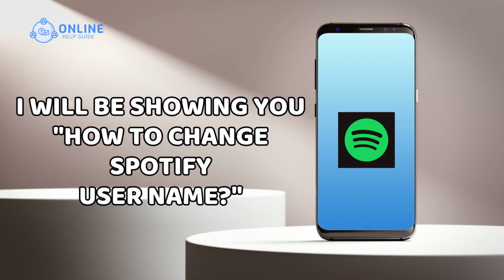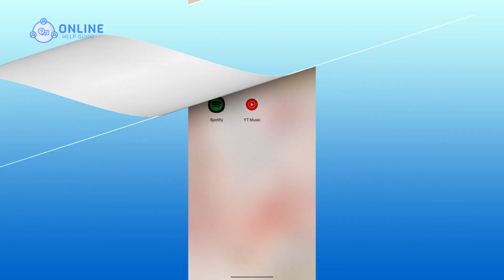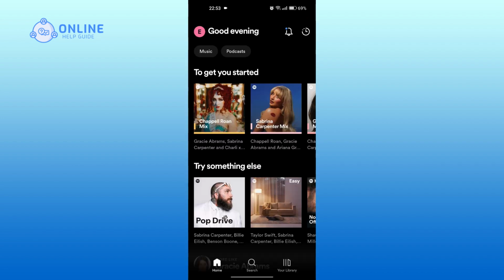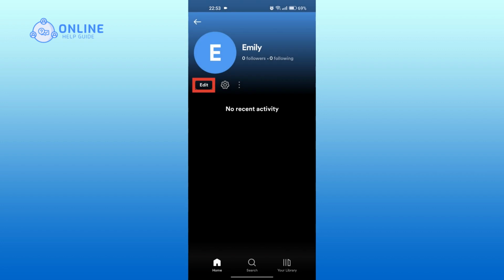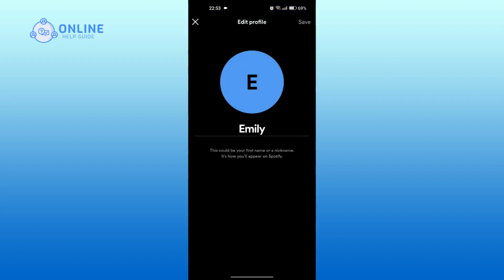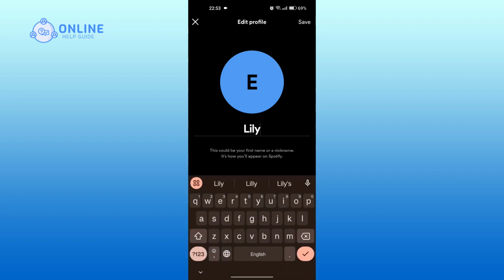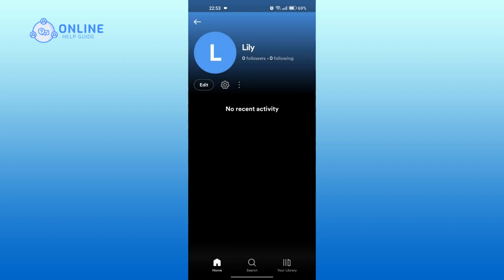How to Change User Name On Spotify 2024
First, open Spotify.
Tap on "Edit" below your profile picture.
Now, enter the username you want.
Then, tap "Save" at the top.

And that’s how you can change your Spotify username.